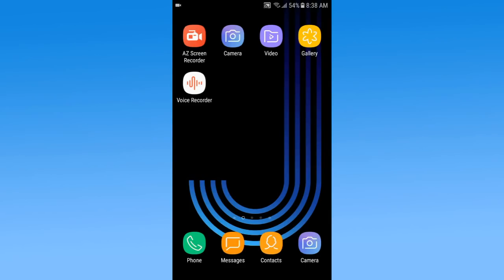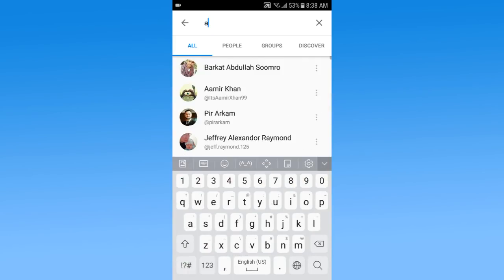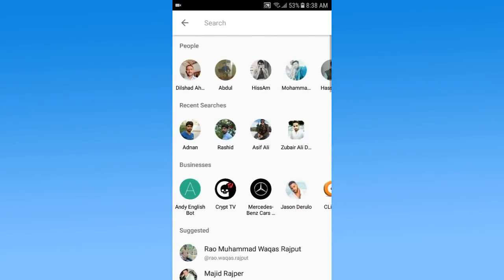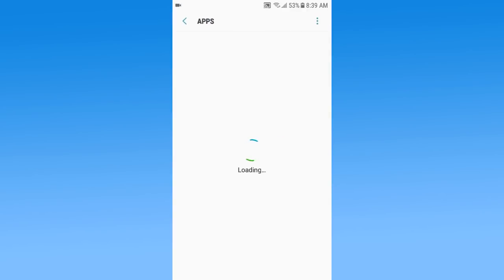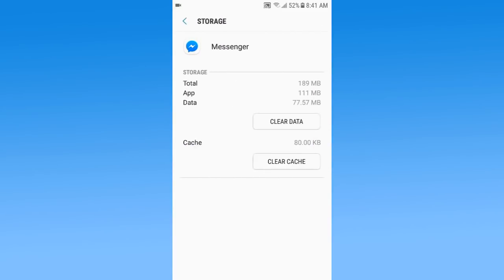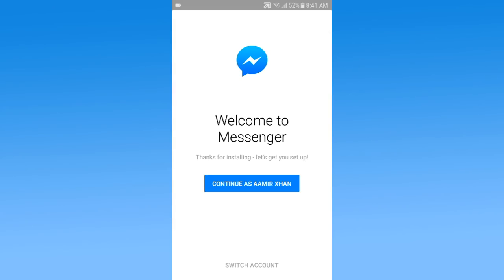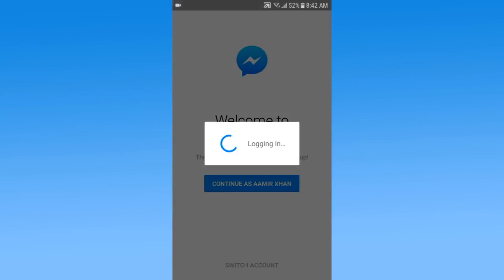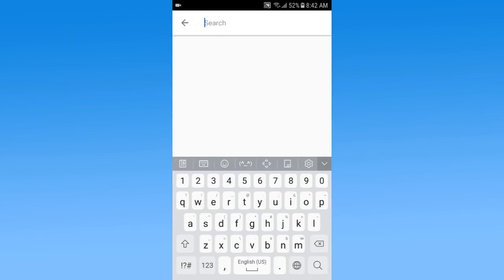How To Delete Recent Searches On Messenger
This Video will show you How To Delete Recent Searches On Messenger in very short time with HD video quality.